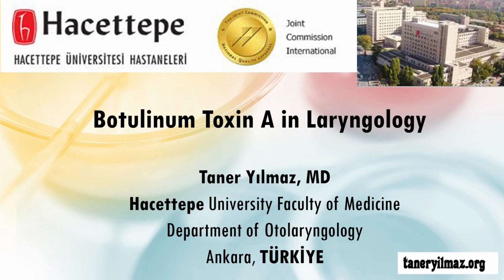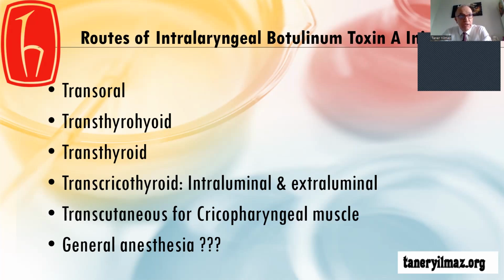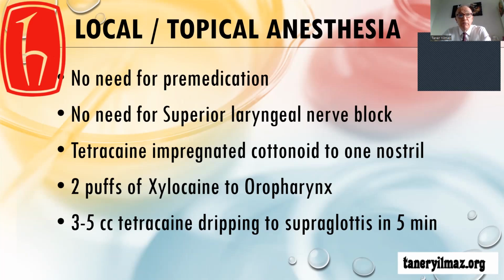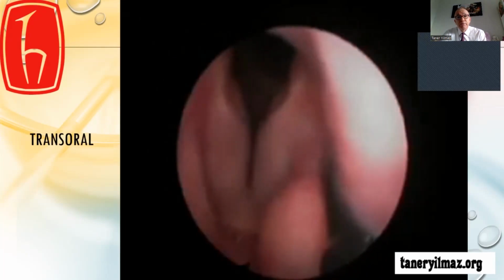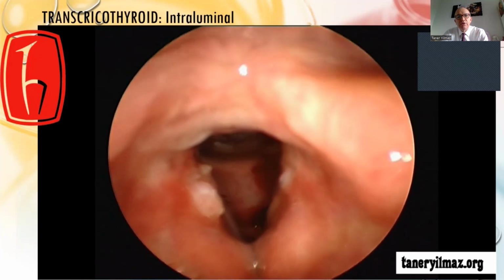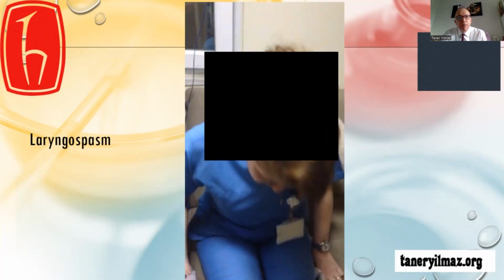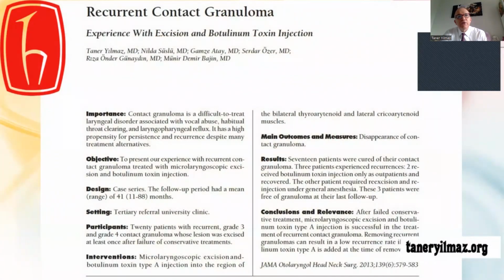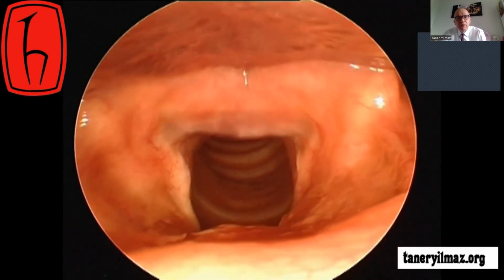Botulinum Toxin in voice, botox, vocal cord, spasmodic dysphonia, ses teli, spazmodik disfoni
Botulinum toxin is used for treatment of spasmodic dysphonia, contact granuloma, vocal tremor, cricopharyngeal muscle dysfunction or spasm, Laryngospasm/Inadequate vocal fold motion/Irritable larynx syndrome and Bilateral Vocal Fold Paralysis.